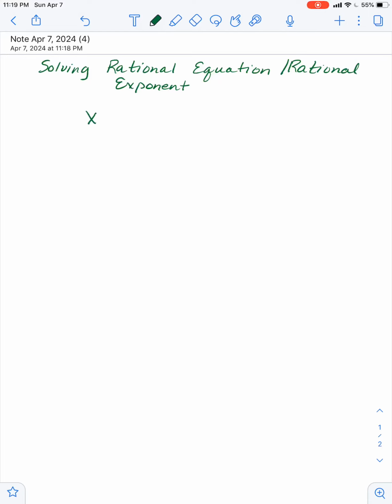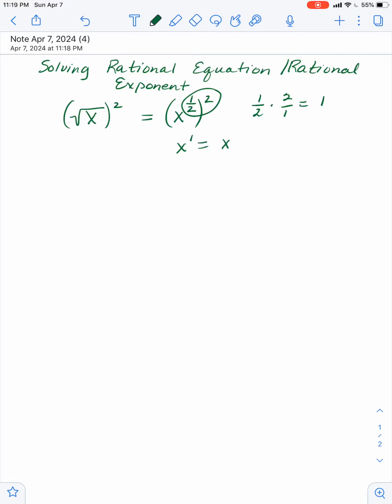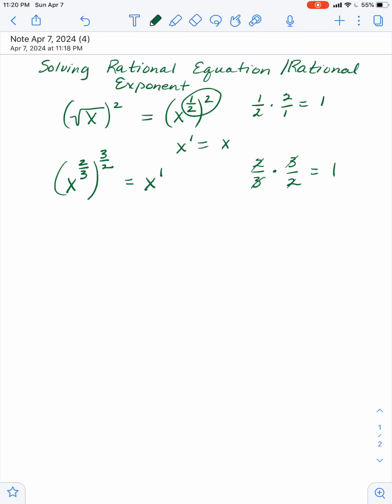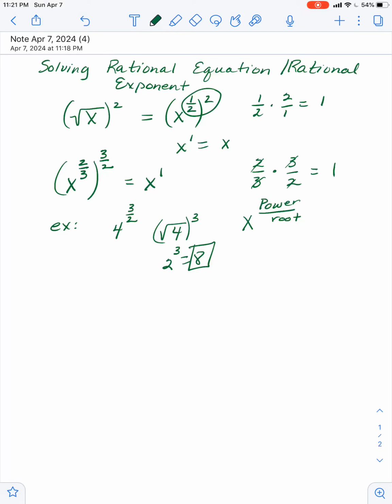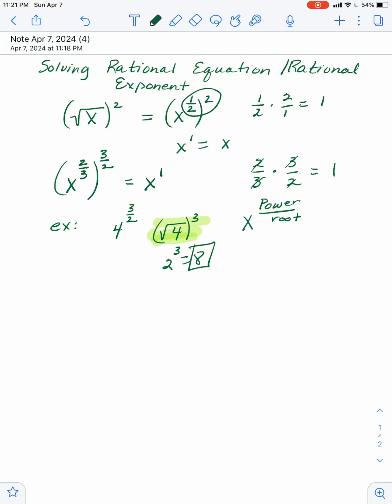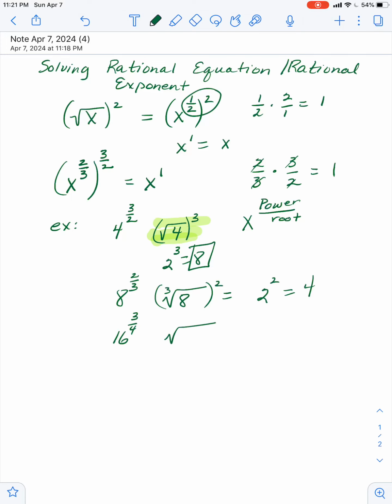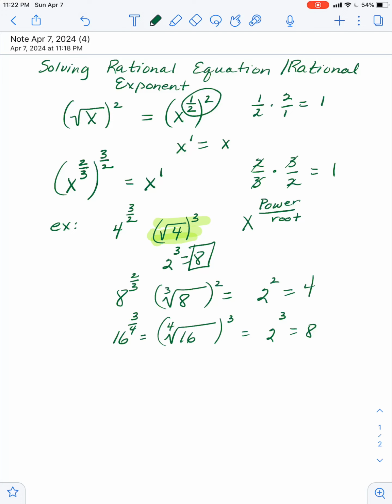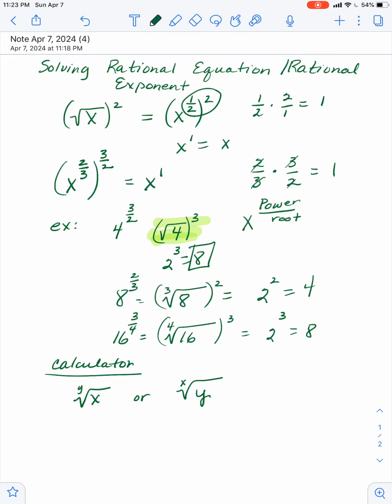Rational Exponents to Equations